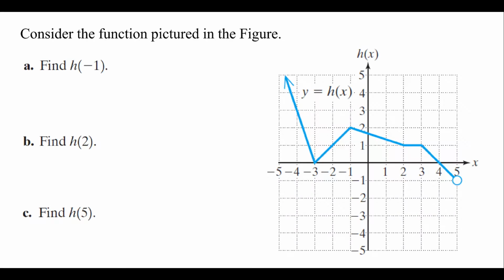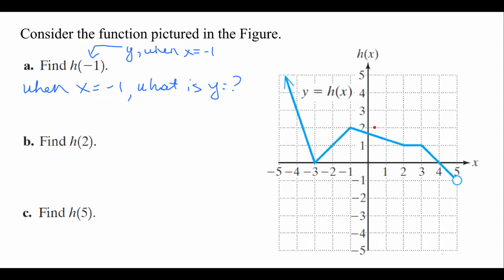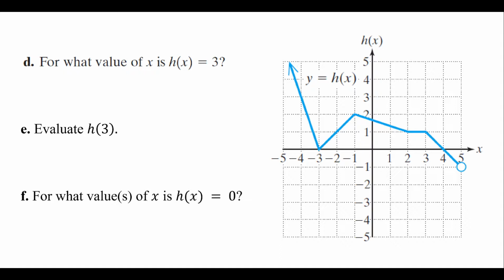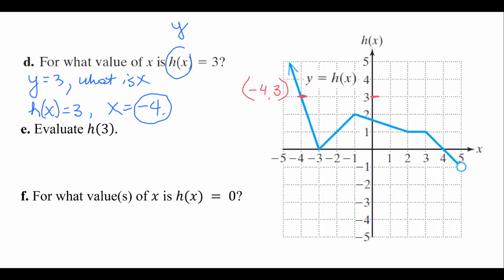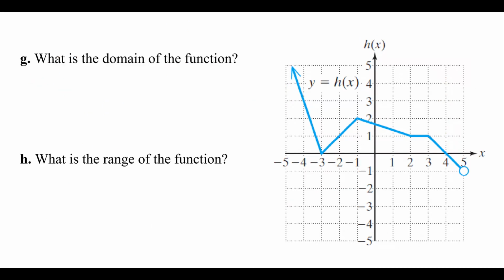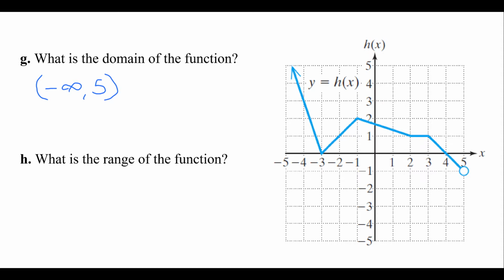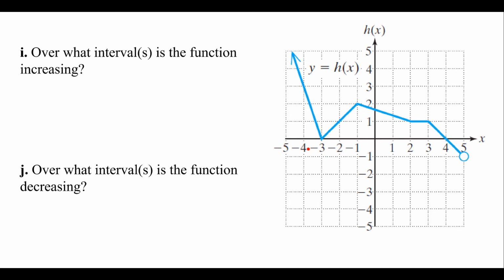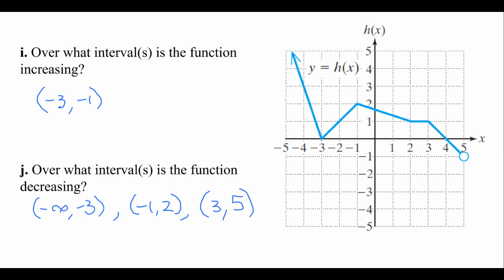Function Information from a Graph